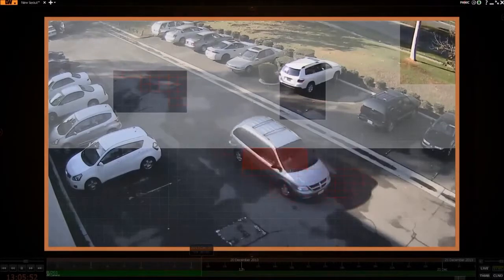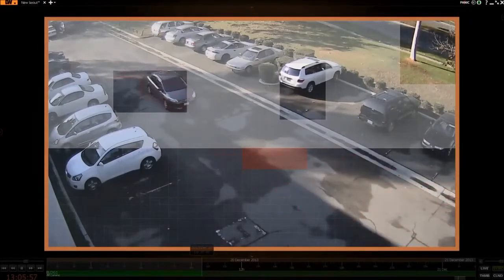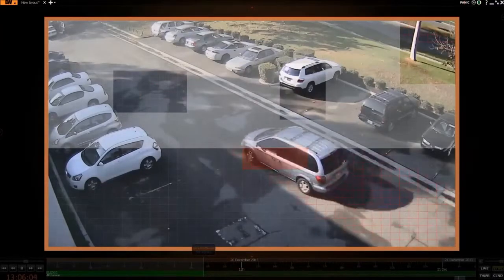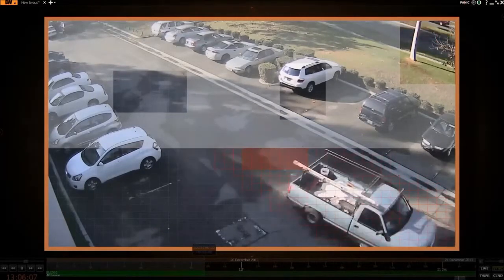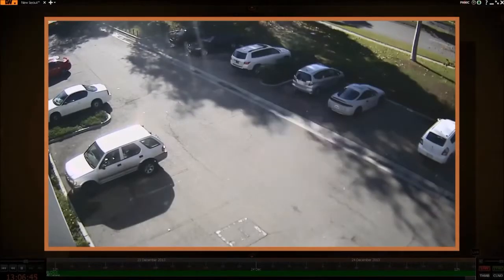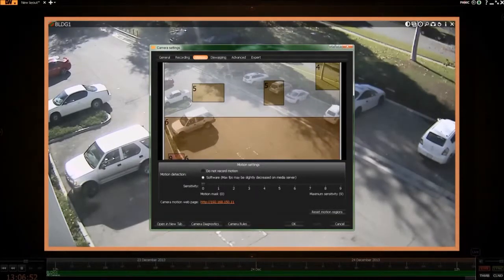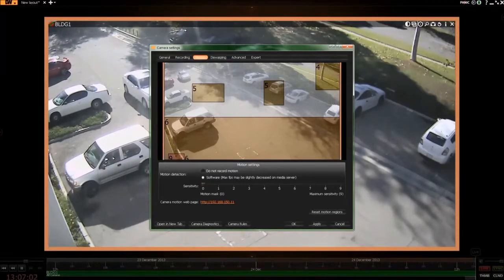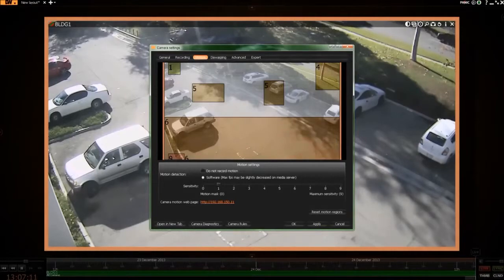Digital Watchdog DW Spectrum Software Smart Search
DW Spectrum is a powerful and user-friendly IP Video Management software, highly optimized to provide unlimited scalability, unmatched bandwidth savings and simplified system setup and management. DW Spectrum offers cutting-edge User Interface (UI) with features such as unlimited layout designs, smart network bandwidth auto-adjust, the software is fast, light and powerful.

The software offers features such as Thumbnail Search, Calendar Search, Smart Motion Search, Remote Camera Configuration, and auto network mapping and connection to all supported cameras.

DW Spectrum Licenses:

DW-SPECTRUMLSC001
DW-SPECTRUMLSC004
DW-SPECTRUMLSC010
DW-SPECTRUMLSC020
DW-SPECTRUMLSC050
DW-SPECTRUMLSC100

Works with the DW-BJCUBE3T DW-BJCUBE6T DW-BJCUBE9T

To ensure lifetime support only buy your Digital Watchdog DW Spectrum Software from an Authorized Distributor like Cabling Plus!